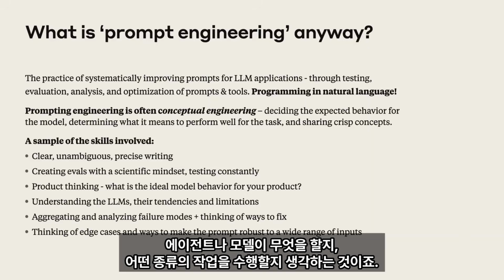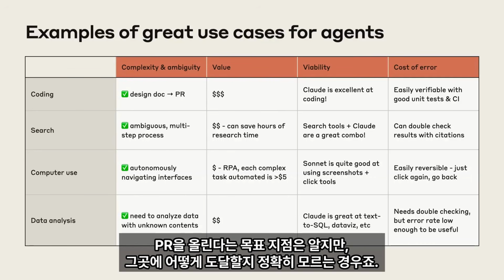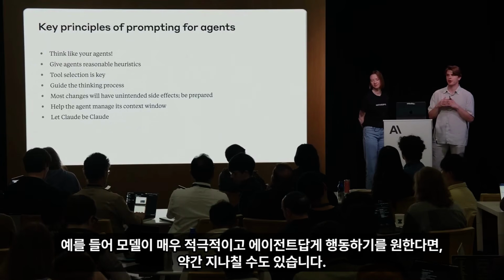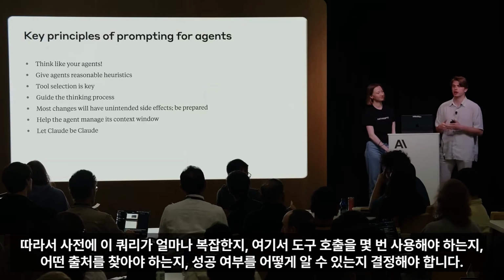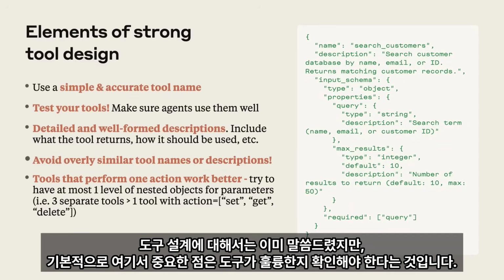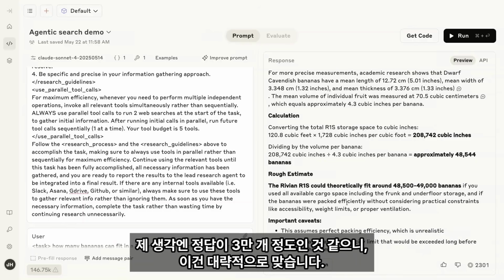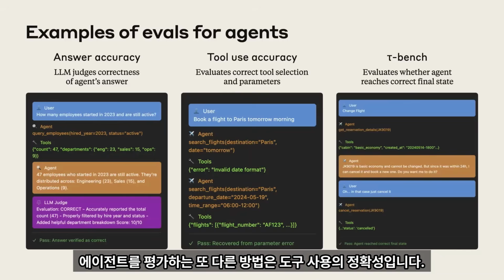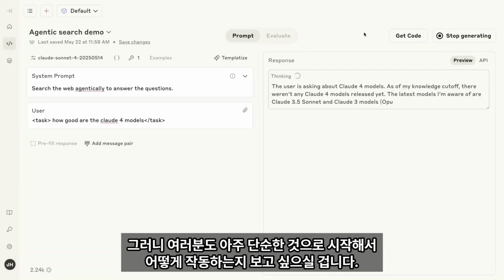Claude Prompting for Agents ｜ Code w⧸ Claude (한글자막)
에이전트(Agent)를 위한 프롬프트 엔지니어링 전략을 다룹니다. Anthropic의 전문가들이 에이전트를 효과적으로 구축하고 운영하기 위한 원칙과 실습 지침을 공유합니다.